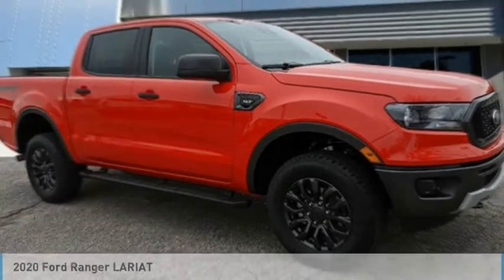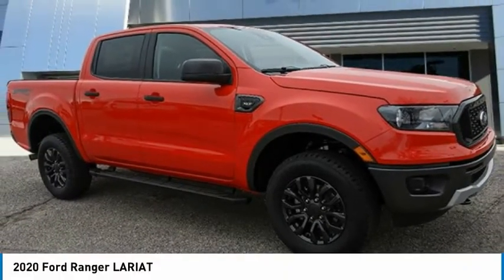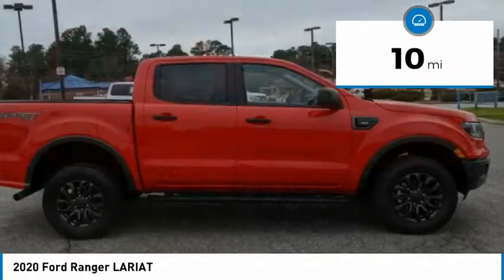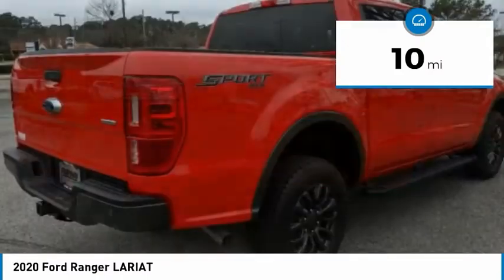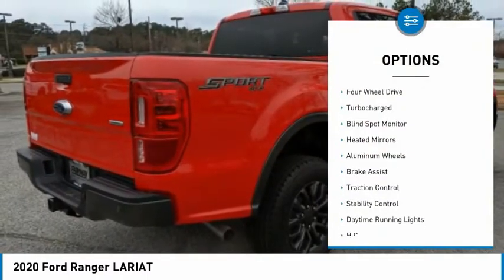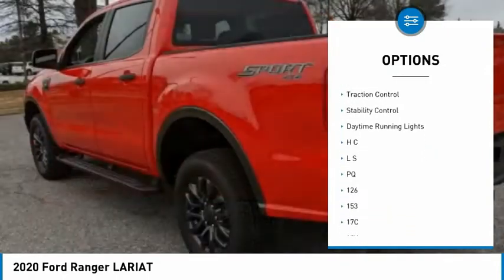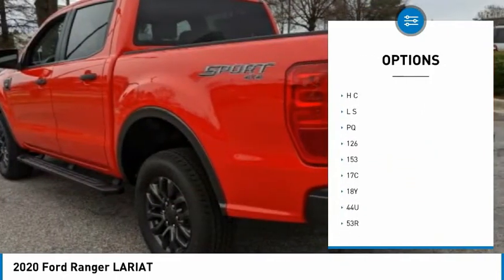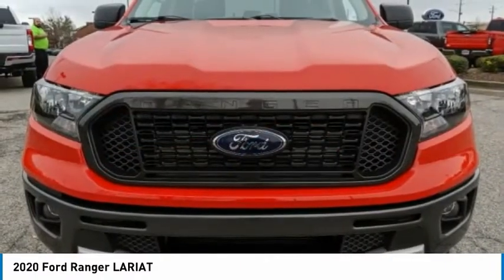2020 Ford Ranger A03182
2020 Ford Ranger LARIAT

Fairway Ford
4333 Washington  Rd.

Don't miss this 2020 Ford Ranger. It's equipped with great features. You'll want to take this crew cab pickup home. Make a great choice today.